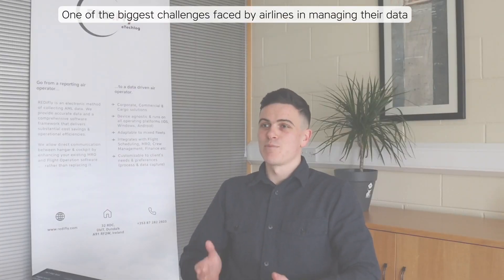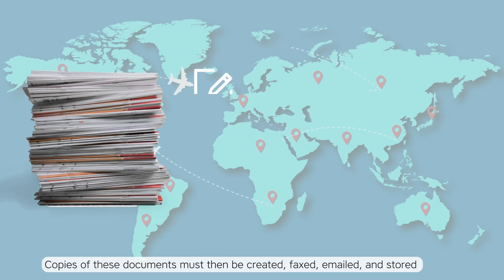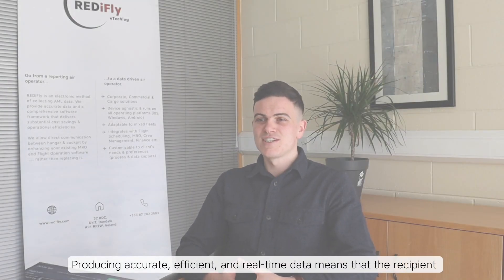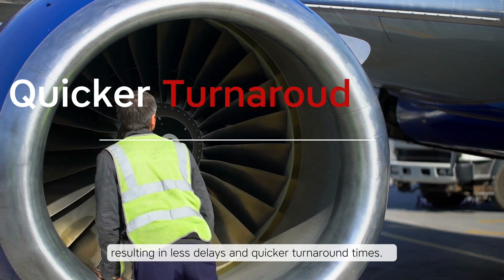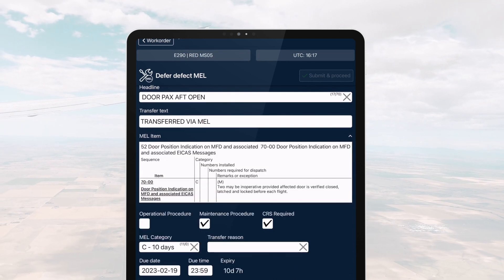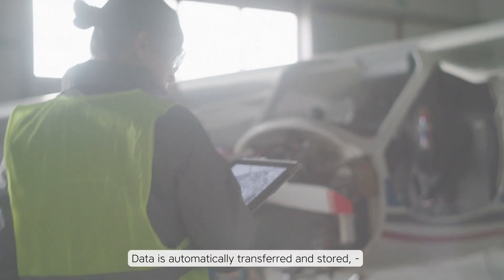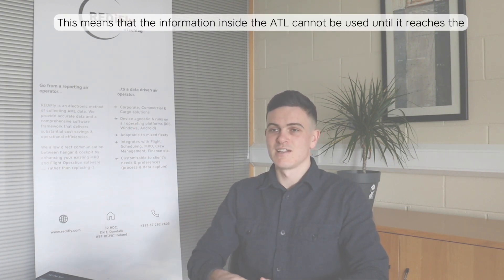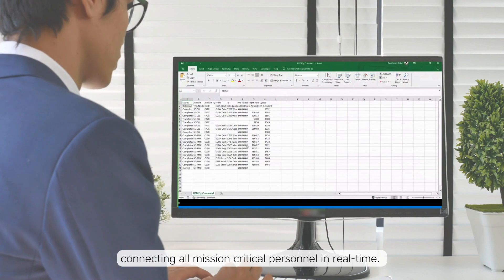5 benefits of an Electronic Tech Log for the aviation industry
REDiFly is an industry leading supplier of software solutions designed to streamline processes and increase efficiency. Our bespoke software solutions seamlessly integrate with existing processes and enable air operators to become fully connected, data driven and efficient providers of aviation services ✈️

The REDiFLy Electronic tech Log is a controlled portable device or part of an approved electronic flight bag (EFB). It functions as a fully integrated technical, journey, and cabin log solution and holds the most recent status of an aircraft in terms of it's maintenance, cycles, hours and approved signatures ➡️

Our REDiFly eTechlog suite is the cost effective set of integrated electronic logbook modules that brings efficiency, connectivity and flexibility to air operators of all sizes.